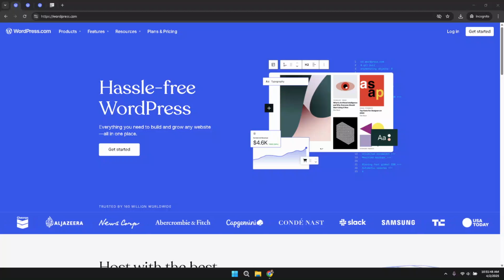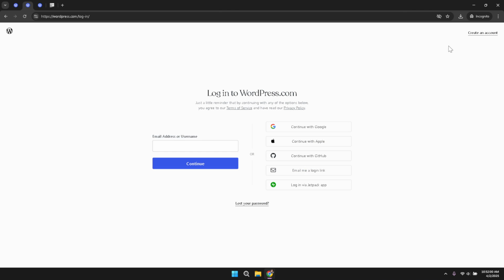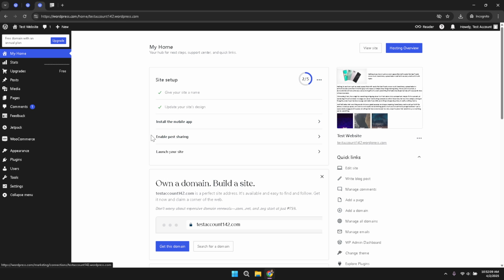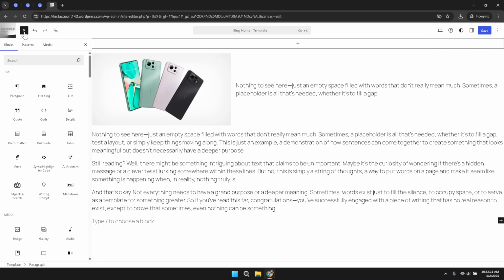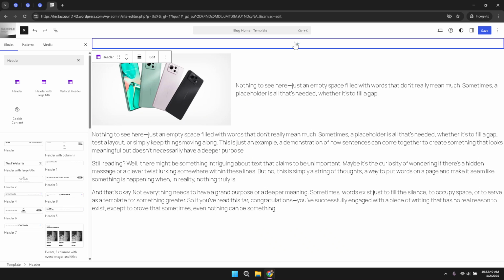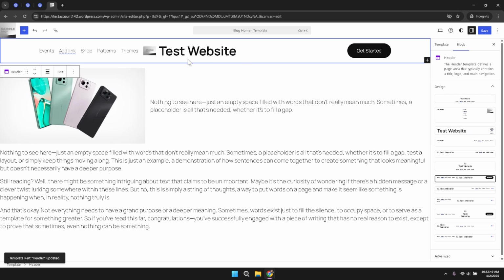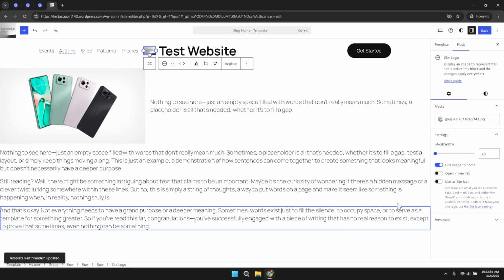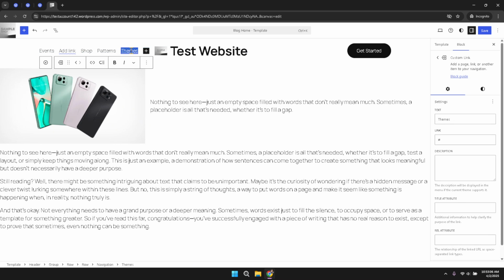How to Create a Custom Header in Wordpress - Beginner’s Guide (Full 2025 Guide)